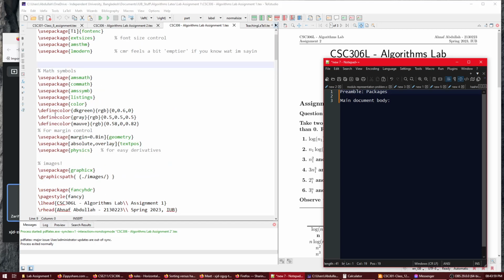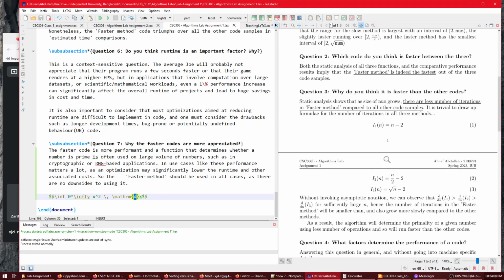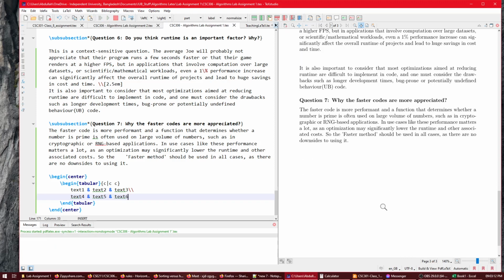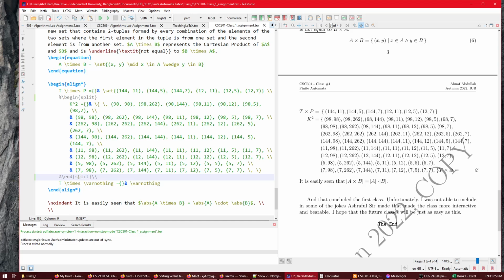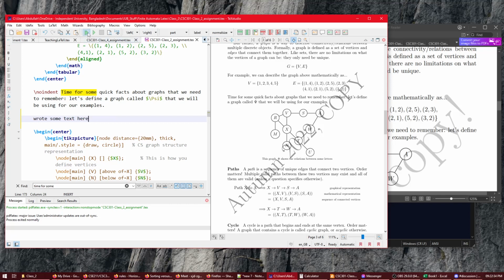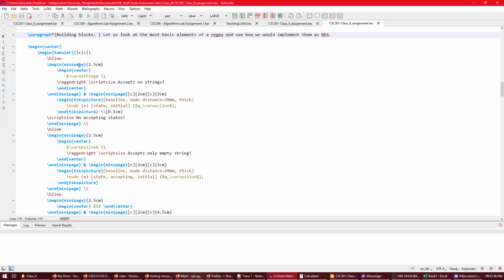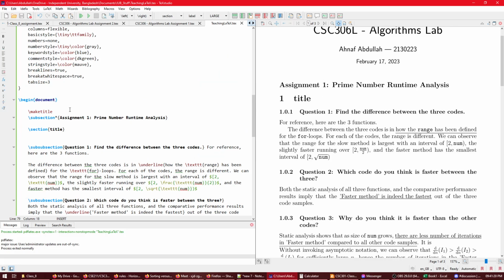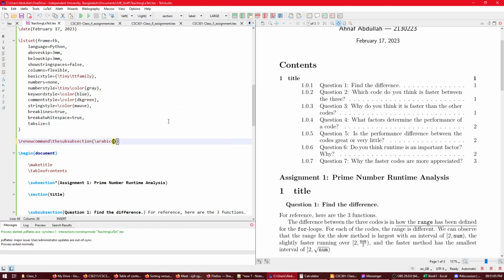Workshop on LaTeX with Overleaf | Online Session